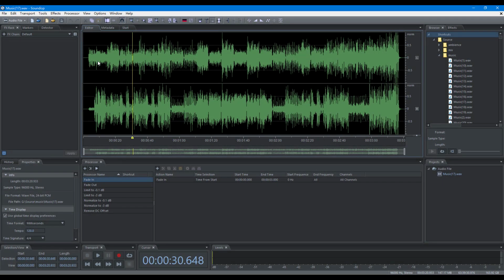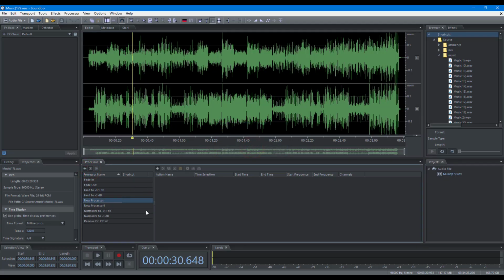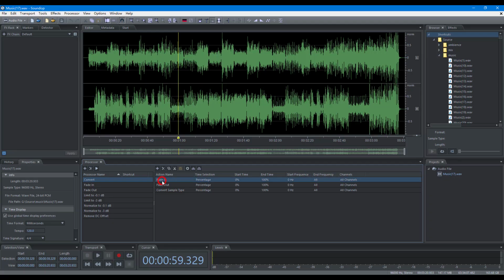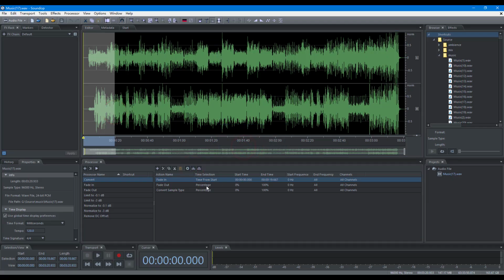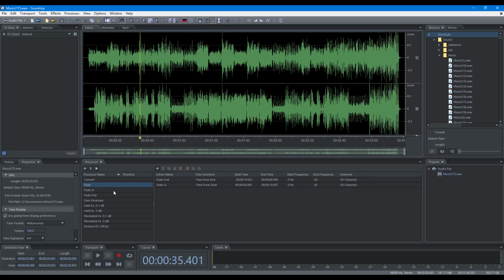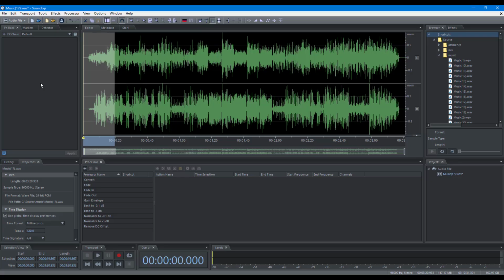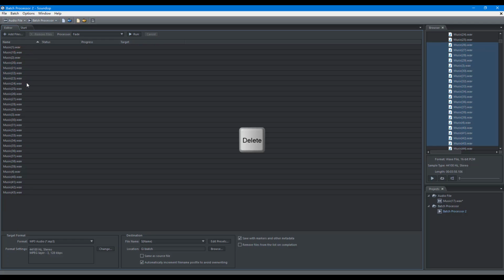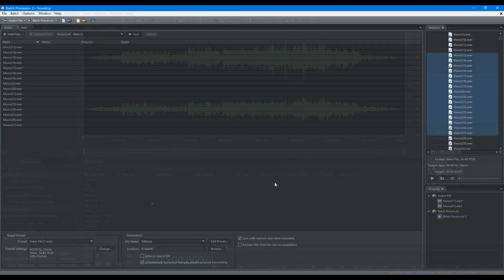Processors and Batch Processing | Soundop Tutorials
This video demonstrates how to use processors in the audio file editor and how to batch process audio files with the batch processor.